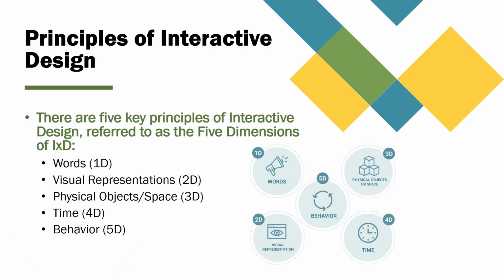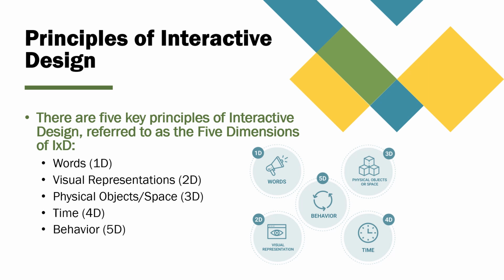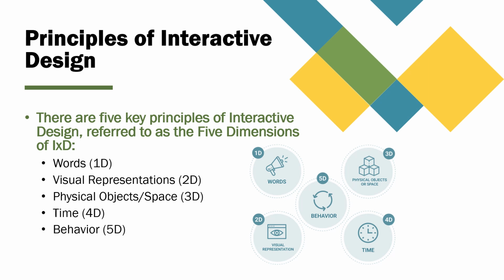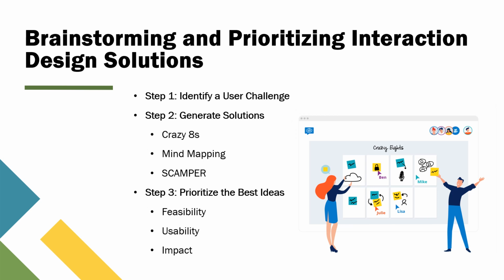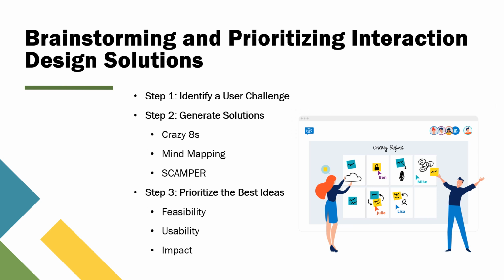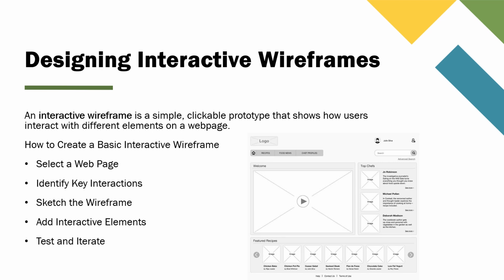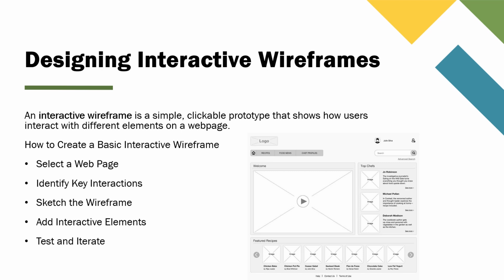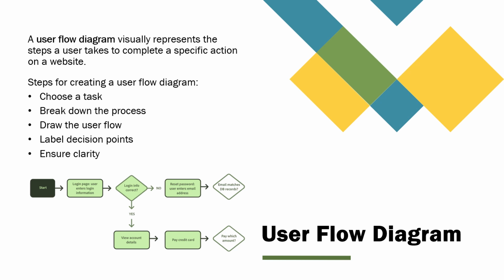📢 Interactive Design: The Ideate Phase of Design Thinking | Web Principles/User Experience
In this lecture, we explore Interaction Design as part of the Ideate phase in the Design Thinking process. This session covers the principles of interaction design, techniques for brainstorming creative solutions, and how to design user-friendly interactions. By the end of the video, you'll be able to:

✅ Explain the five dimensions of Interaction Design
✅ Use brainstorming techniques (Crazy 8s, Mind Mapping, SCAMPER, Worst Possible Idea, Storyboarding) to generate interaction improvements
✅ Create a user flow diagram for an interactive web experience

This video aligns with the Web Principles/User Experience course and supports your weekly assignment of mapping a user flow for your project website.

💡 Assignment Reminder: Create a user flow diagram to illustrate how users navigate a specific task on your website.